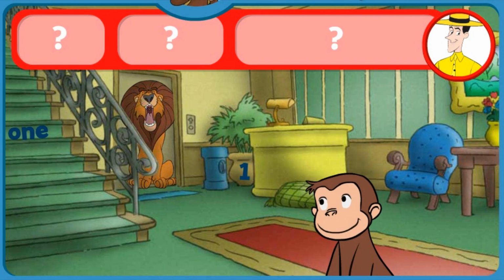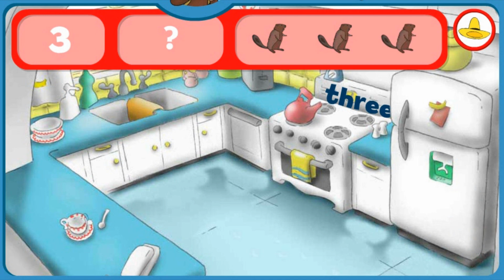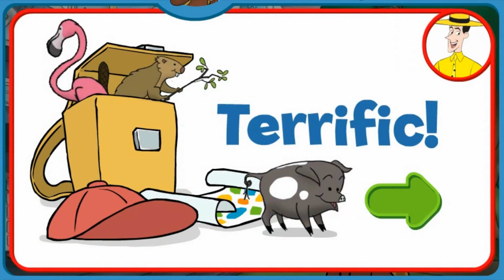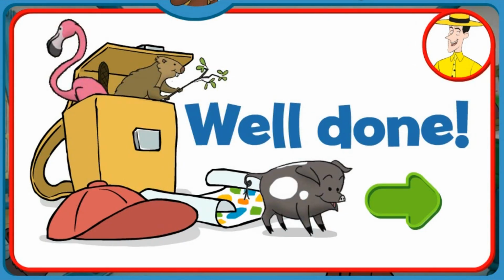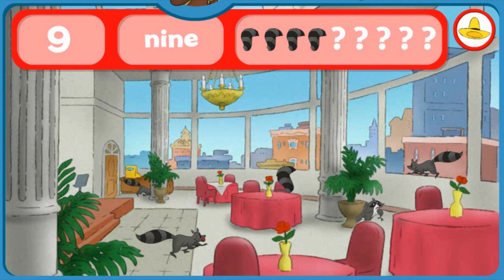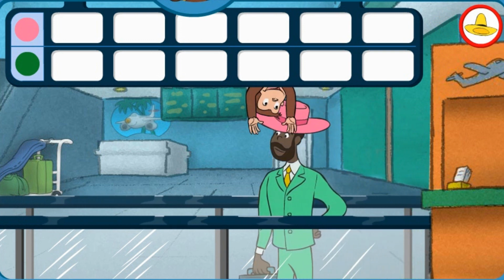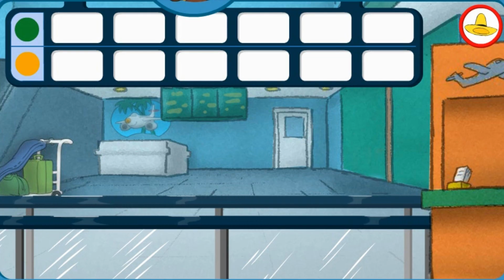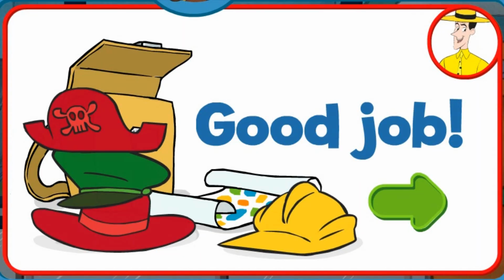Curious George - Educational Games and Movies for Kids! - Full Curious George Episode Games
Today Curious George plays Hide and Seek, and Searches for hats that match the colors that need to be found!

KidsGamesFun :
New Games Movies for Kids & Babies Every Day (SpongeBob Squarepants, Dora the Explorer, Disney Movies, Bubble Guppies, Peppa Pig, Toys, Team Umizoomi, Diego, My Little Pony and SO. MUCH. MORE.)